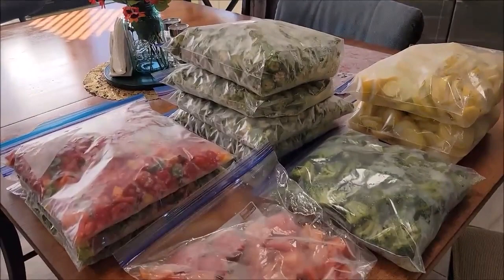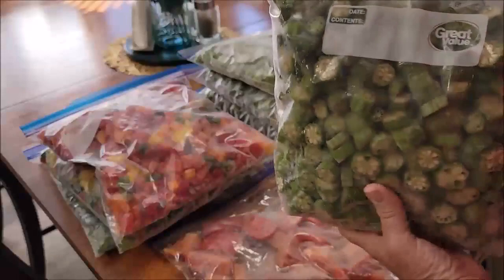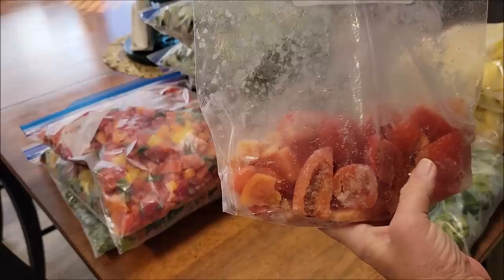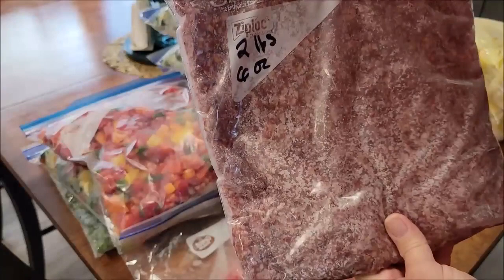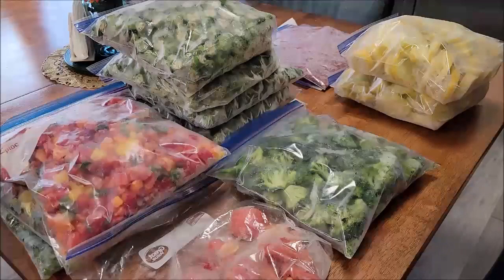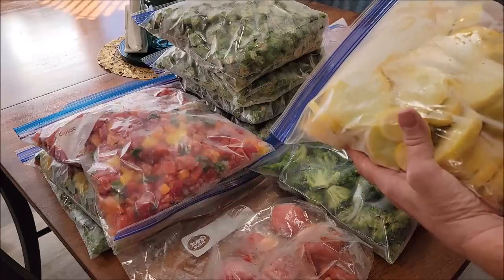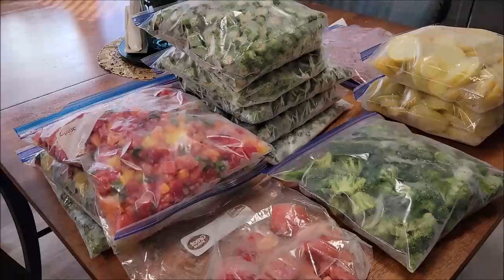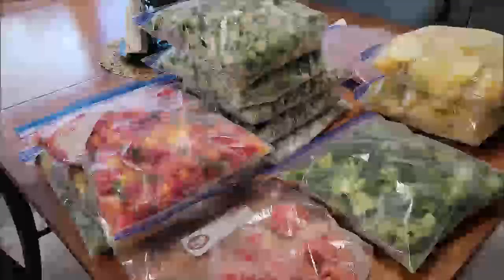How To Freeze Fresh Veggies, The Easiest Method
You won't believe how efficient this is! No blanching needed.

Below are some great products that we trust and love. They are in use around our homestead and kitchen products listed can be found in our kitchen. We will only promote products we use and can feel good about recommendations.

*Excalibur 9 Tray Dehydrator

*Silicone Dehydrator Trays

*Loaf Pan by Pullman

*Thermometer Strips For Kombucha 4 Pk

*Food Saver Vac Lids Attachments

Our actual Food Saver Machine is dated and no longer available to purchase new.

*Dissolvable Labels for jars

*Wincrest Buttermilk Powder

*Hoosier Hill Farm Heavy Cream Powder

*Chick Brooder Warming Hut

*Presto Pressure Canner

*Dremel Versa Tool

*Lodge Cast Iron Dutch Oven